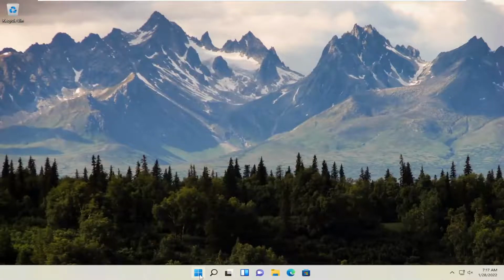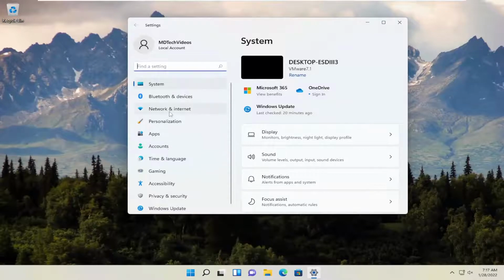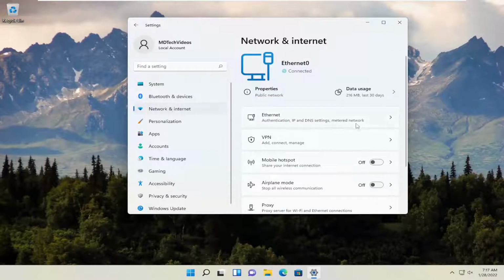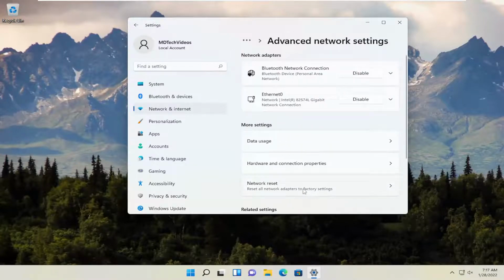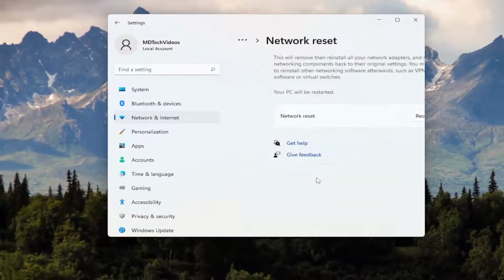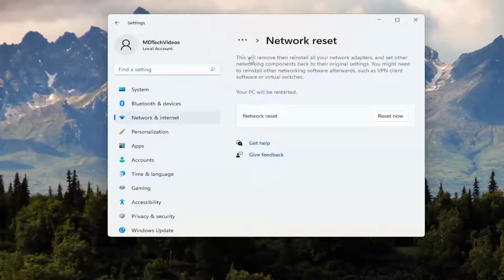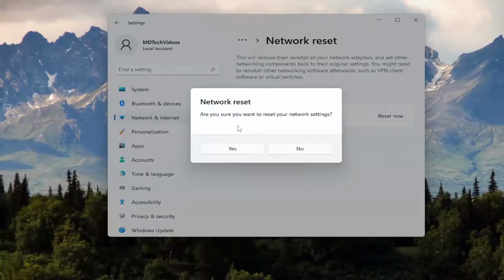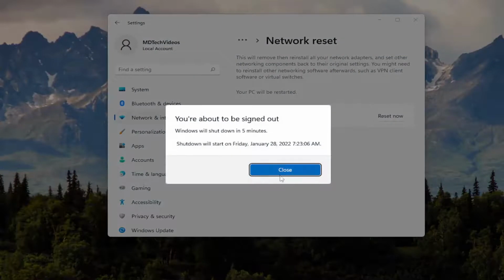How To Fix Wifi Doesn’t Have A Valid IP Configuration Error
Do you keep running into a “Wi-Fi doesn’t have a valid IP configuration” error message while diagnosing an inactive internet connection in Windows 10? That happens when your PC fails to secure a functioning IP (Internet Protocol) address over Wi-Fi. You may also come across a similar IP-related error with Ethernet.

Issues addressed in this tutorial:
wifi doesn't have a valid ip configuration
wifi doesn't have a valid ip configuration windows 10
wifi doesn't have a valid ip configuration windows 11
wifi doesn't have a valid ip configuration windows 7
wifi doesn't have a valid ip configuration fix
what to do if wifi doesn't have a valid ip configuration

Seeing the "Wi-Fi doesn't have a valid IP configuration" error in Windows 10? This problem is frustrating since it prevents you from going online.

We'll explain why you see the message that Wi-Fi doesn't have a valid IP configuration and how to fix it so you can get connected again.